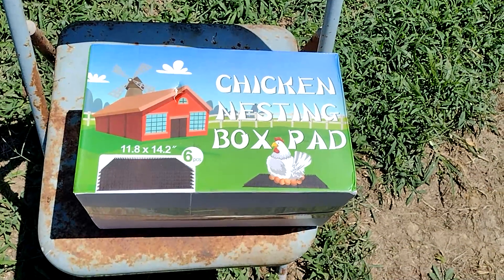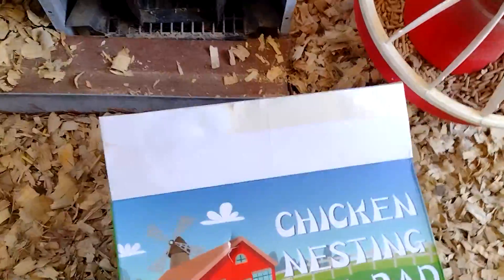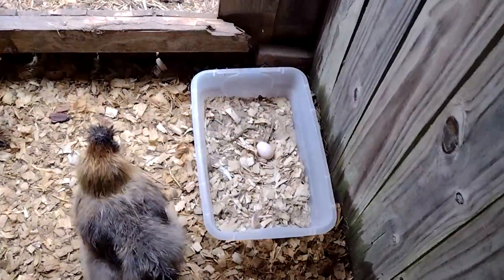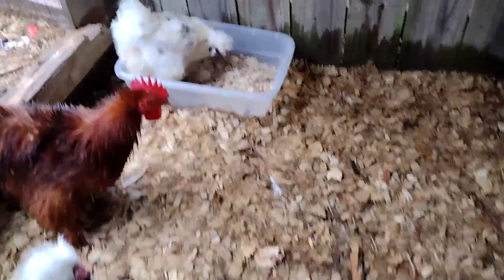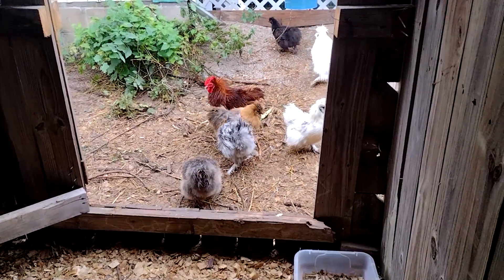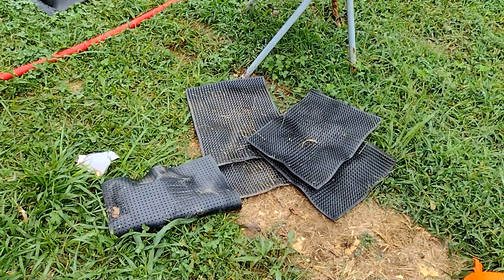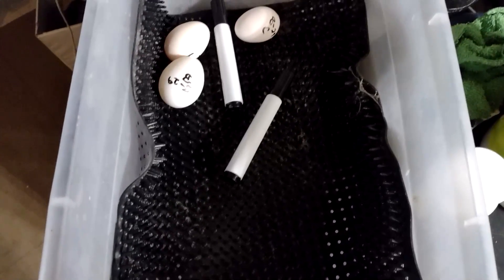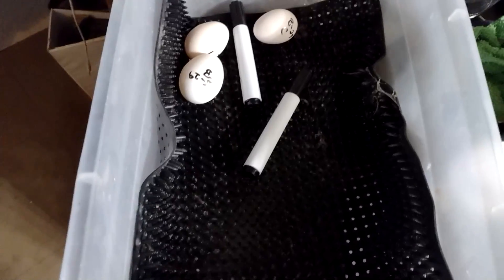Complete Black Nesting Pads Review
They sent the nesting pads for me to review. While I can see uses for them, I won't be using them in my nesting boxes.

⏱️⏱️Chapters⏱️⏱️
00:00 Company sent me pads to review
00:15 Will they break a broody Silkie??
00:28 Pads are in the boxes
00:53 Stubborn broody blue silkie hen
01:05 Nest pad update
01:55 Review
02:40 Super easy to clean
02:58 What I plan to use the pads for
03:15 Reasons you might use them
03:43 Follow us

➤➤Chickens Supplies

Transcript:
I got sent these nesting box pads by a company. I'll have the link where you can pick them up in the description. But since my silkies are trying to hatch those eggs in their barn, I am going to use those nesting pads for my silkies and see what happens. I have six nesting boxes and six pads.

Okay, I have now put these, and this was a box that came out and I put in all I got six and I have just luckily in my silkie nesting, in my silky cage, coop, cage, whatever you want to call it.

And I will let you know if my girls like it or not. There's one of my broody girls in. I don't know what she's going to do, but I put her in.

This is an update on the nest pet. Here are the nest pads. Now it's not breaking my brody, my broody. They do not like them. And here is an example. I have not had an egg laid in my nest since I did that. Not one. You can see that I try to lay in, but I have found eggs over here.

I found eggs and there I've found eggs out in the middle right here. So they win. I am going to pull those things out and put probably hay or straw because that's what I got. But as you can see, my girls don't like them. Okay, this is the in my review on those black pads. My review is these girls say, fuck that.

So, I mean, if you need something that you can spray off really easy, they're probably pretty good but mine? They have no interest in them. None. So right now, here is where they are setting. They are sitting right here and they will stay there until it quits raining and being nasty. And then I'll clean them off and put them up.

Maybe I can figure out what to do with them, but it won't be putting them under my birds' butts. So the one good thing I can say about these is they are super easy to clean. All you have to do is like shake them off. And then you could probably spray them. So if you had dirty birds, might be a good thing.

Okay. On these nest pads that were sent to me, I did find a use for them, as you can see. Umm, I got really tired of breaking eggs. There was like a week there that every day broke an egg, but my girls don't like them. Umm, if you have non-persnickety hens or you have a need to spray out your nest pads, you're probably going to do great with these.

If you have prissy little spoiled brats like mine, I don't think I would go with this. But it was nice to get them. I can still use them for collecting eggs.